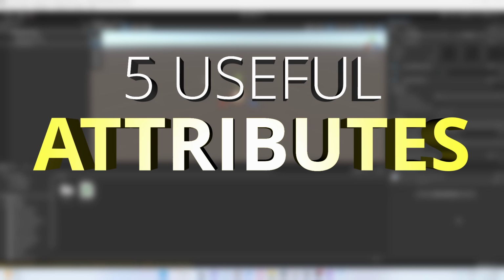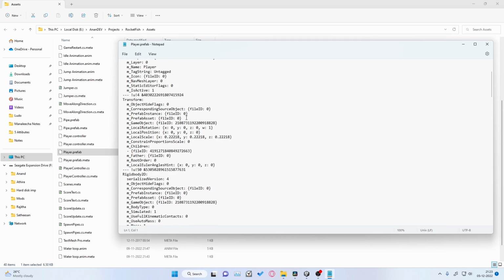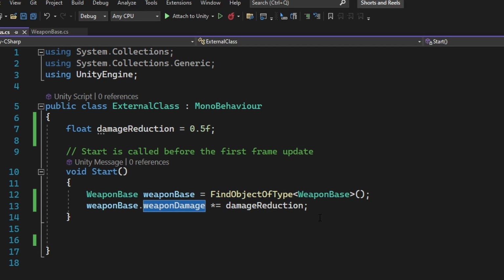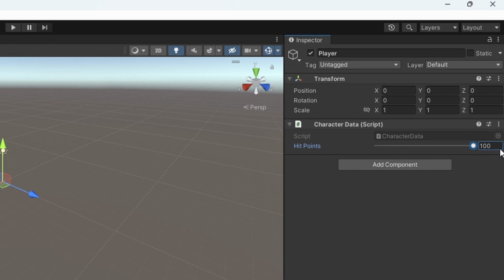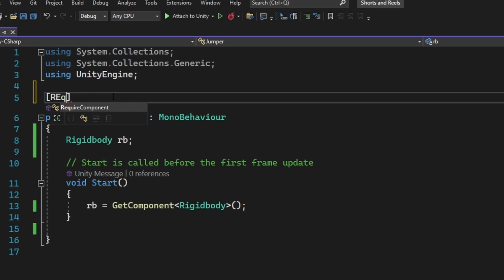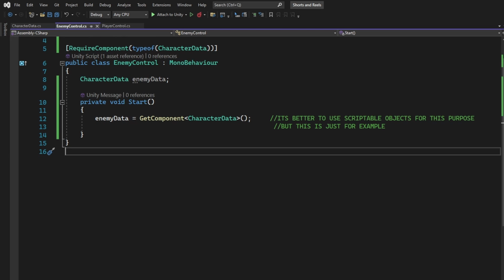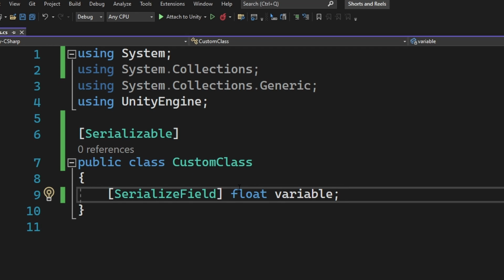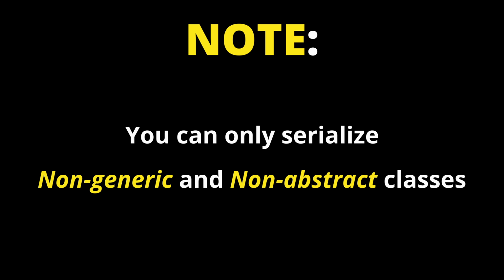5 Useful Attributes in Unity and Why You Should Use Them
Here are my top 5 attributes I use frequently in Unity. Let's also learn about WHY these attributes are useful, and HOW to use them!

TIMESTAMPS 🔍

0:00 SerializeField?
1:18 SerializeField vs public? Other uses?
2:18 The Mighty Range Attribute
3:10 RequireComponent?
3:41 Why thou shall use RequireComponent?
4:14 Effective use of Tooltips?
5:02 Serializable Data Structures?
5:21 More on Serialization in Unity